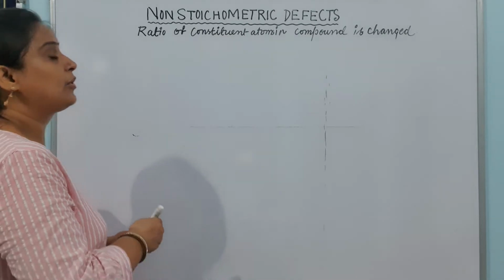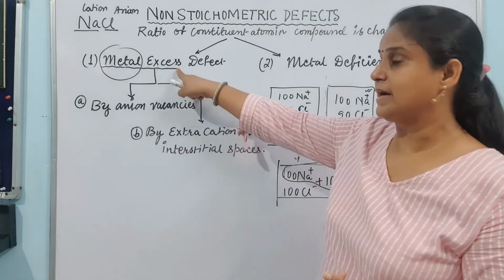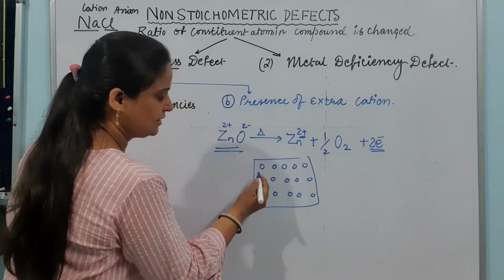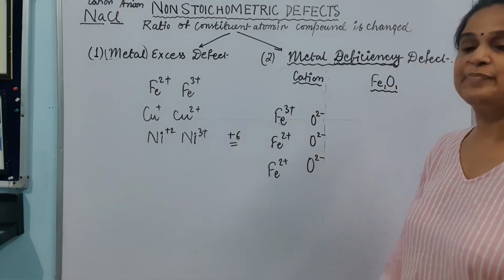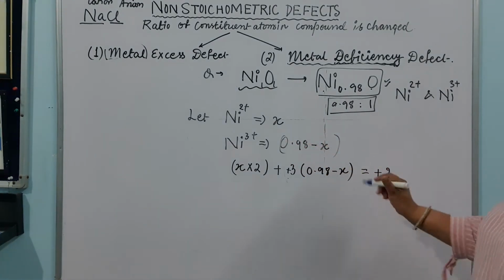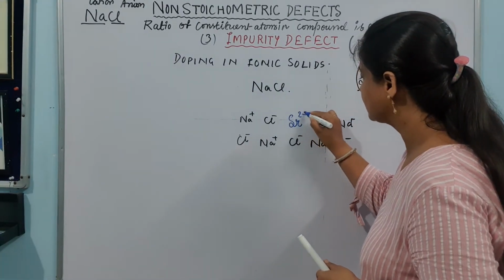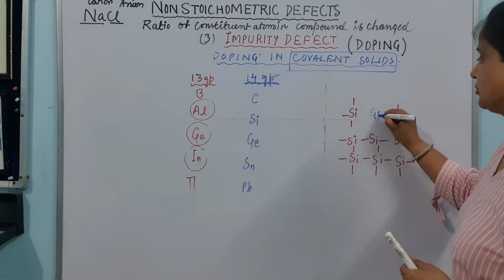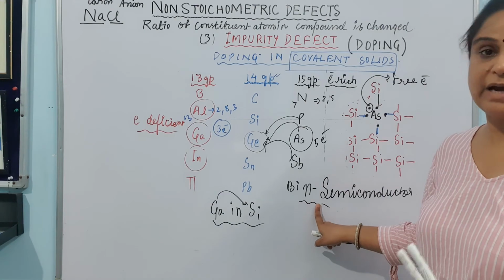Non-Stoichiometric Defects and Impurity Defects in Solids | Class-XII